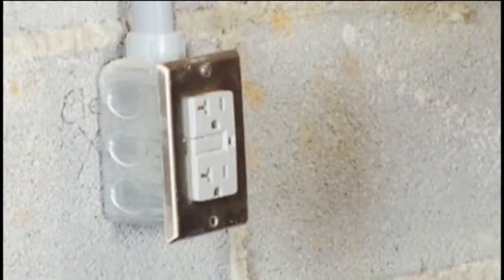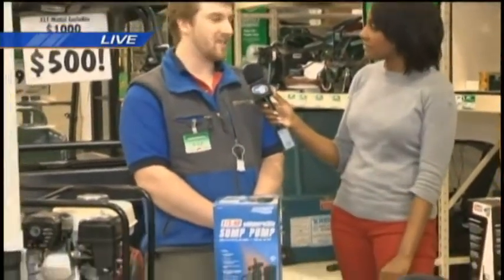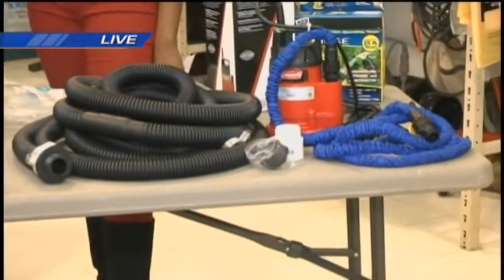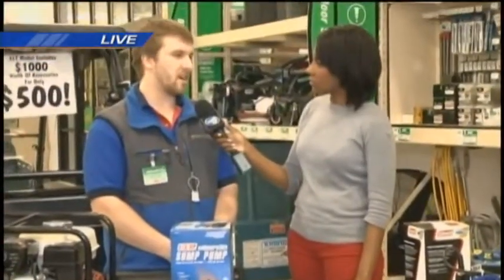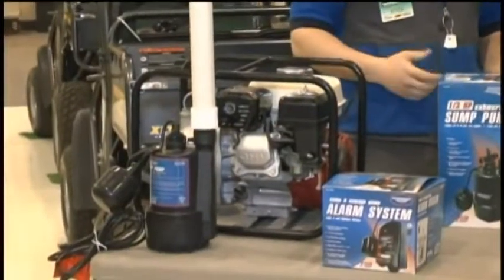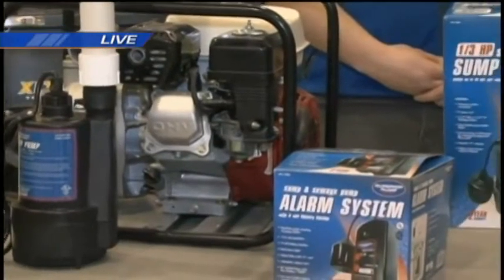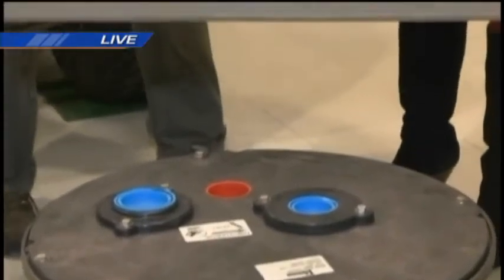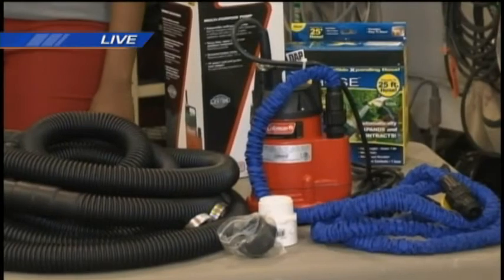DIY installing sump pumps